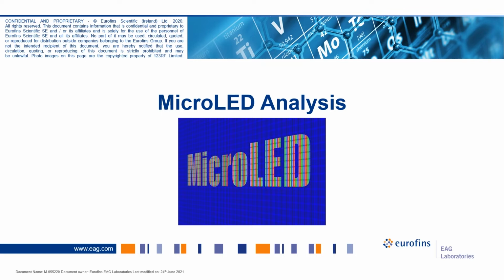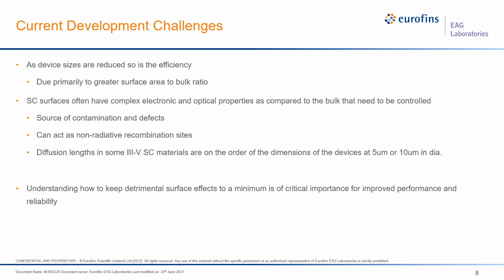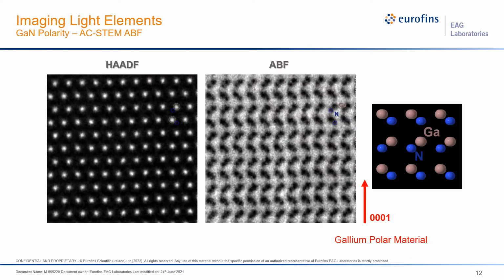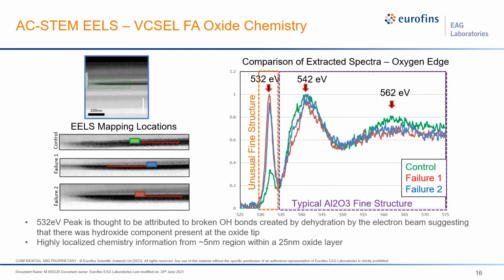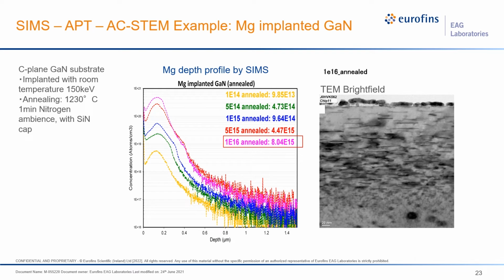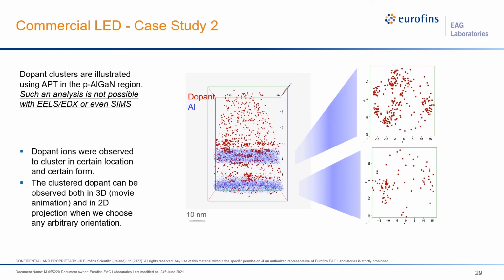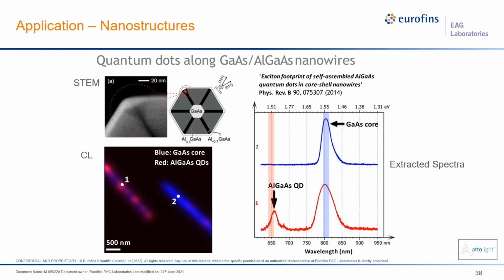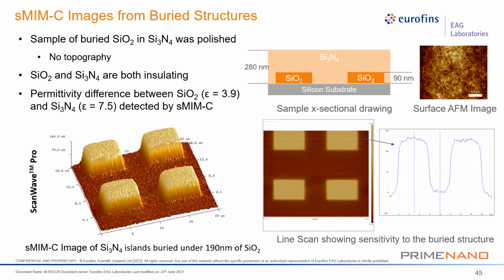MicroLED Analysis Webinar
In this webinar we introduce MicroLED Analysis for improved understanding of III-nitride material properties and growth/device processes